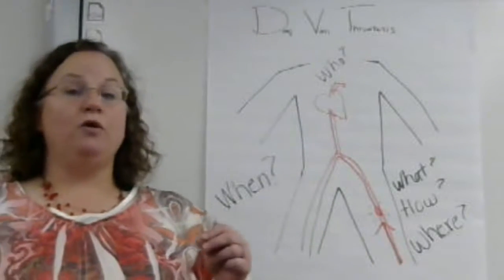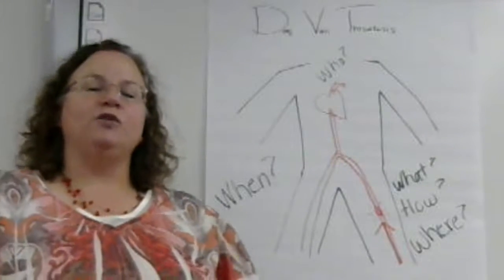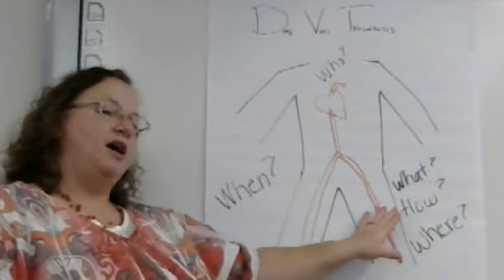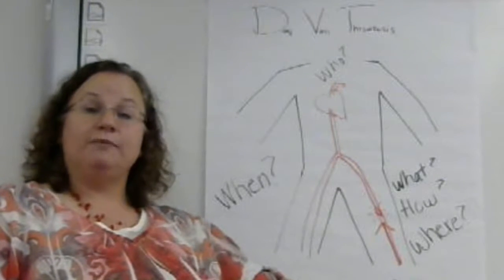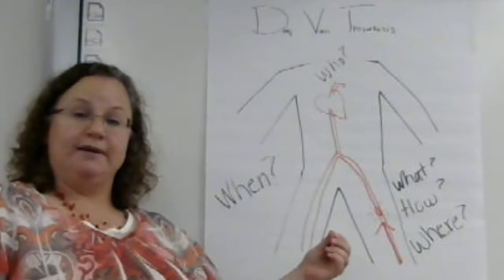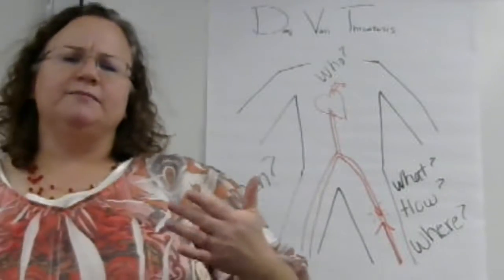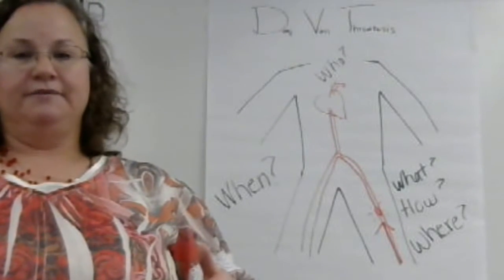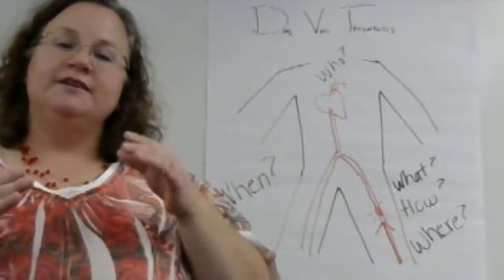DVT Stephanie Morris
Module Two Assignment
Snip It of Deep Vein Thrombosis